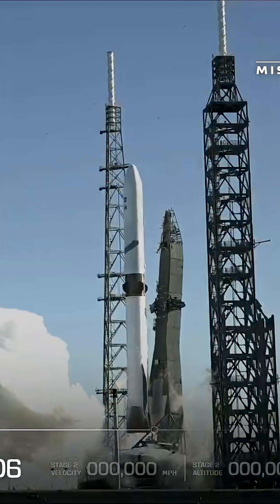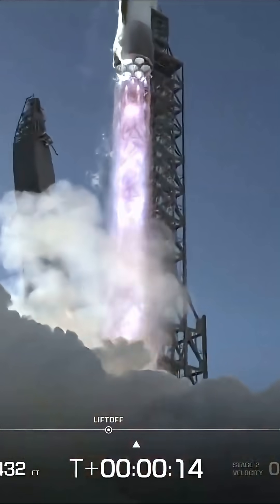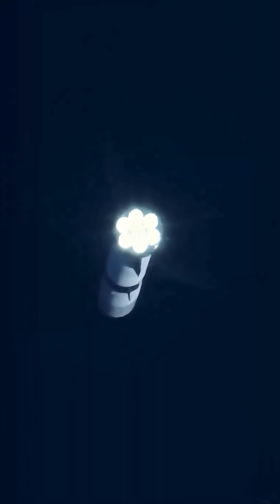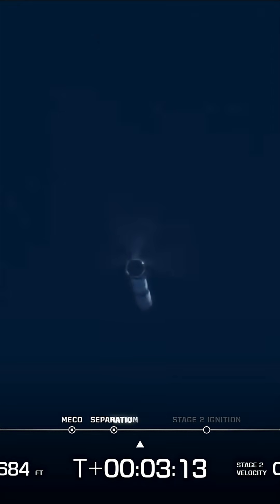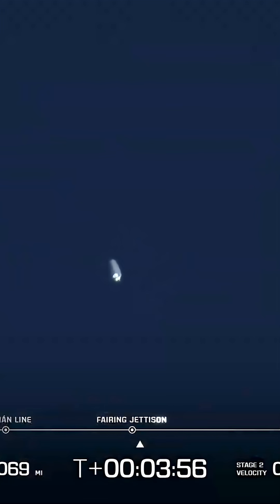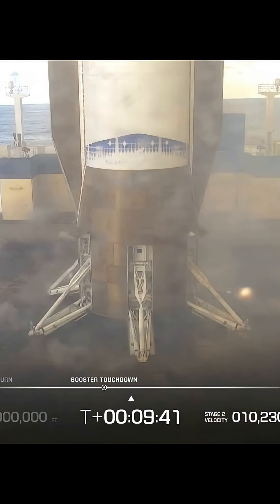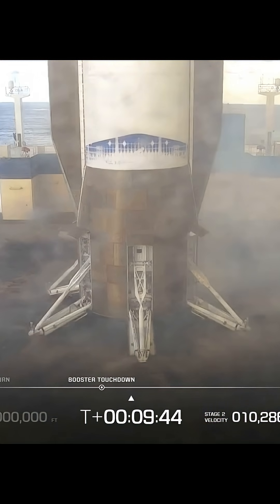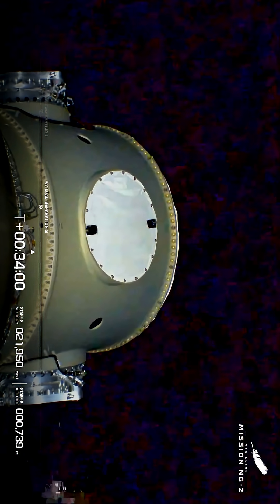Blue Origin Landing Their Rocket on Their Second Attempt!